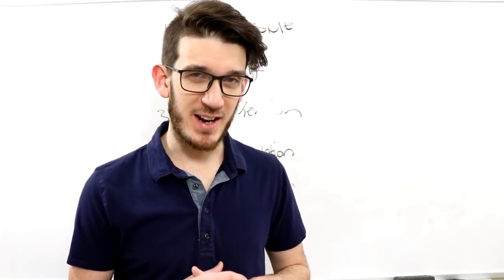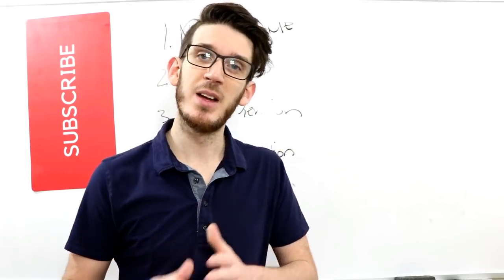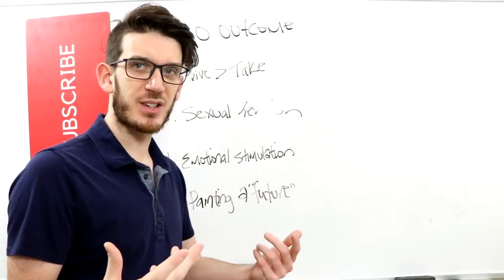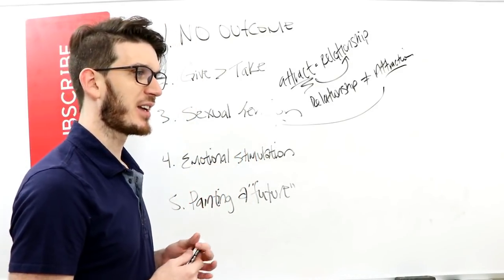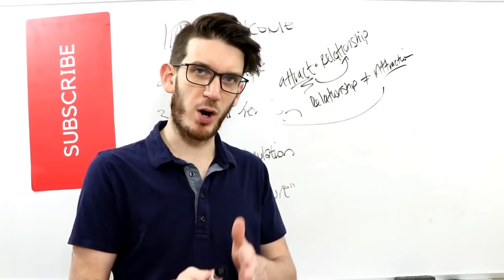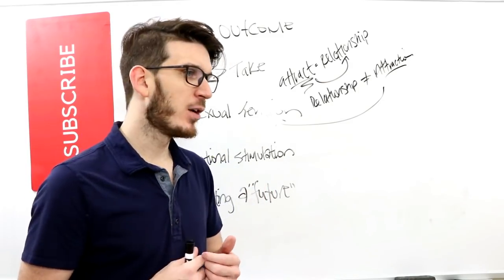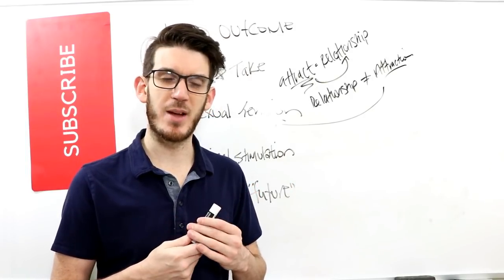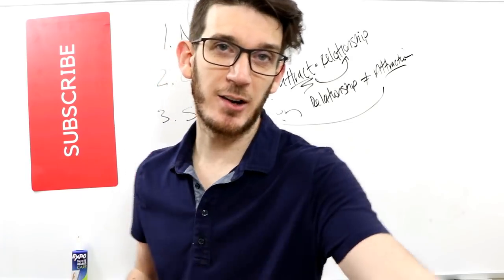Top 5 Ways To Get A Guy Attracted To You And Hooked - How To Get Him To Desire You